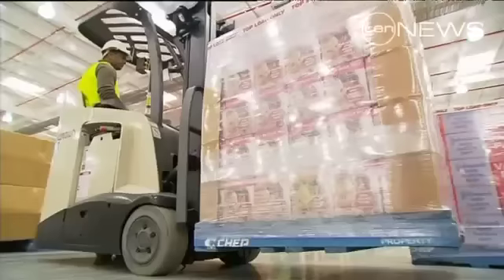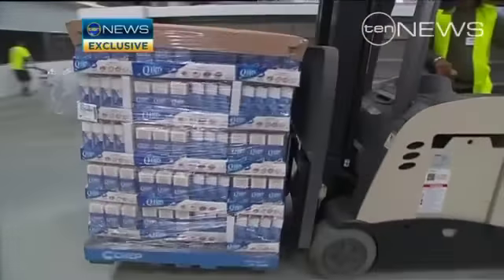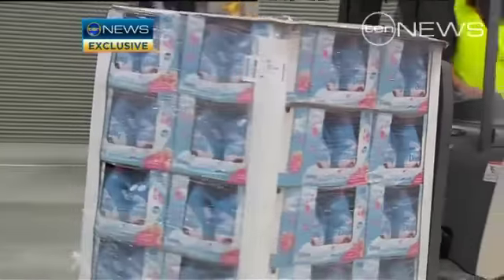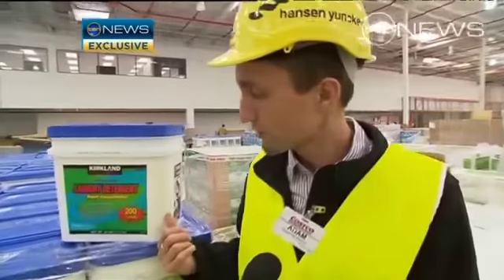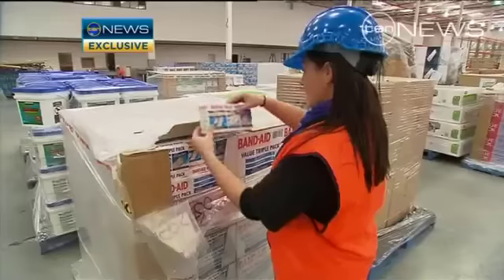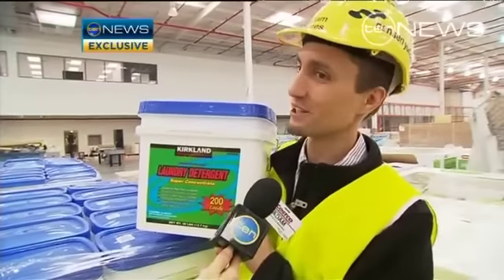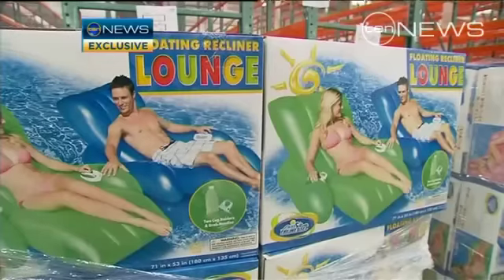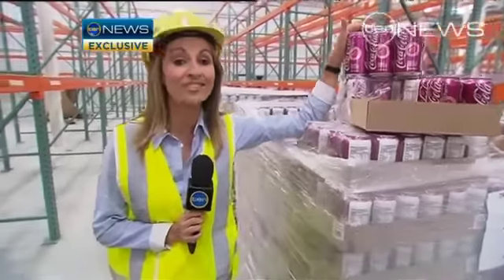Stacking the shelves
Costco, the store set to revolutionise Sydney shopping has started stocking shelves.